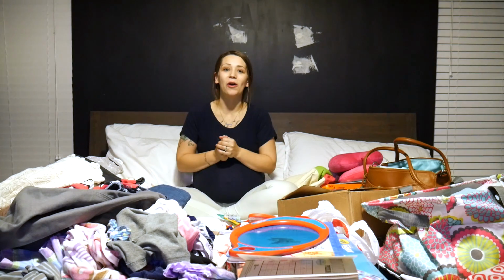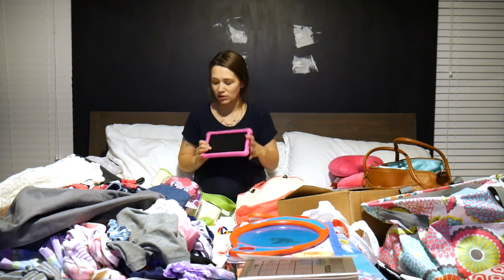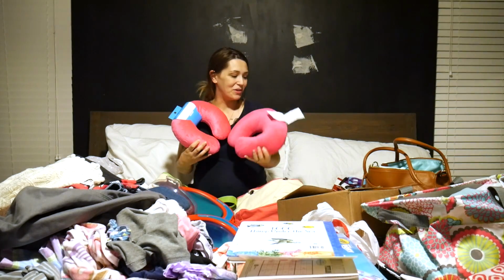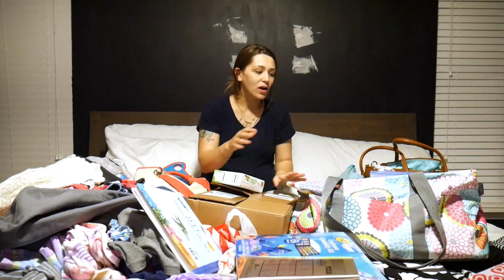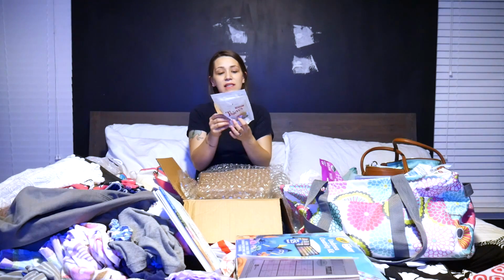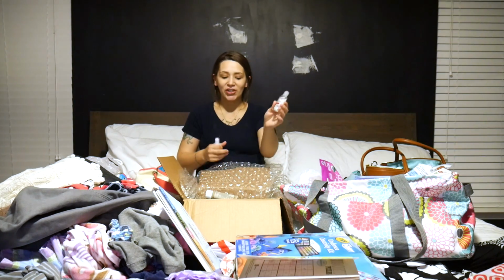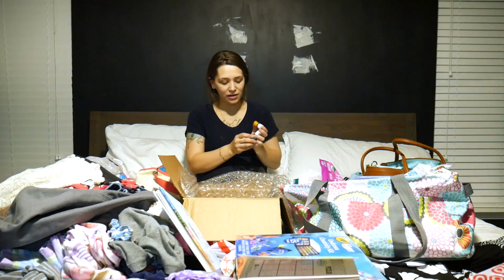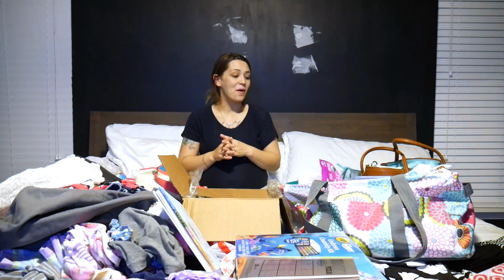SURVIVING CROSS COUNTRY FLIGHT WITH 4 KIDS AND PREGNANT!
Traveling with young kids can be overwhelming! Traveling all the way across the country with young kids, well that's just plain crazy and that's what we are doing! We are traveling all the way from NC to CA and here are some of my tips and tricks on how to keep our kids entertained, fed and healthy on this trip.

We are the Murrays; mastering the art of growing up, one day at a time.

Our family vlogs are posted on an almost daily basis, following our lives with four daughters (five and under!!) and a new baby on the way! We are so blessed to have so many along to share in the excitement of this new pregnancy and Danielle's journey having a home birth; We are so thankful to have you as part of our already wild and crazy family! If you haven't seen our pregnancy announement parodies, make sure you check them out!

As always, we love you guys! Please share your prayer requests so we can all pray for each other.

Jon and Rob's project, The Empire, wrote our amazing new intro song!

A MOM CAN DREAM - TAYLOR SWIFT - PARODY

GREASE - PARODY - PREGNANCY ANNOUNCEMENT

SHUT UP AND DANCE - WALK THE MOON - PARODY - PREGNANCY ANNOUNCEMENT

MOM REACTS TO HARAMBE GORILLA KILLING

HOW POKEMON GO DESTROYED OUR MARRIAGE

ADELINE'S UNMEDICATED LIVE BIRTH VLOG

NATURAL HOSPITAL BIRTH OF JUDEA ISABELLA

CINEMATIC BIRTH OF ADELINE ELISE

CAMERAS WE USE:

Lumix G7

Canon G7X

Canon 6D